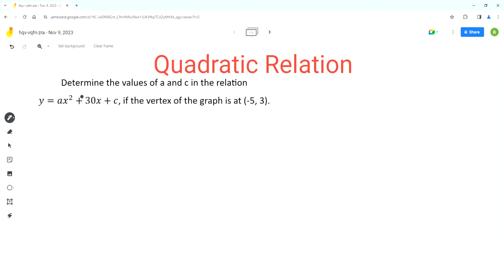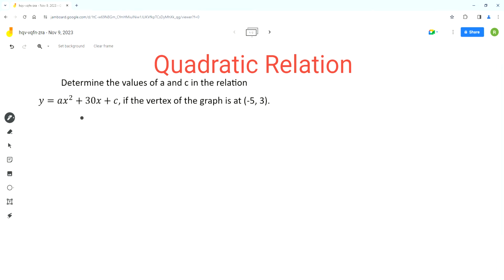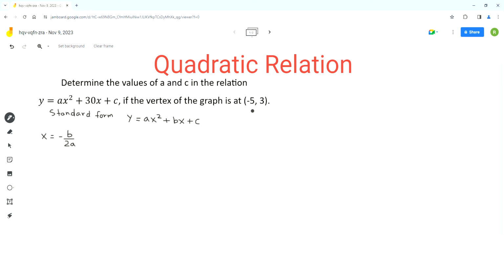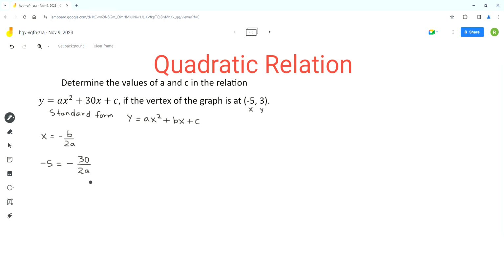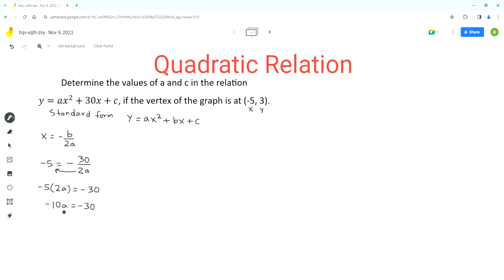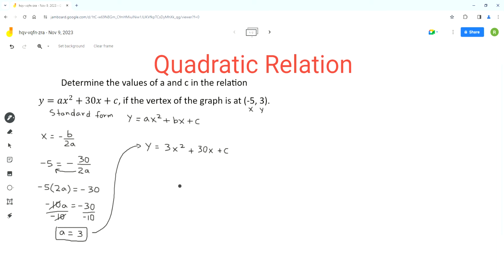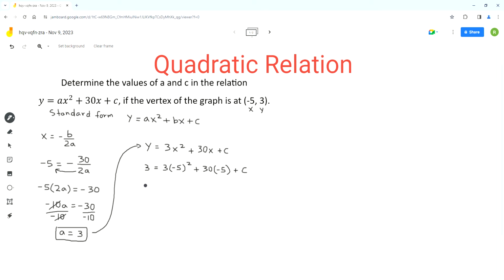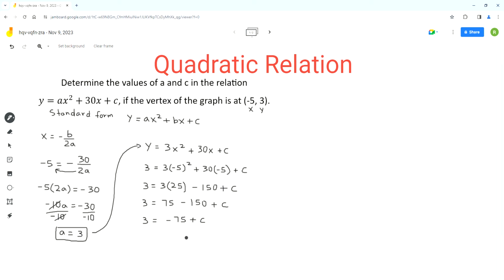QUADRATIC RELATIONS: Find 'a' And 'c' In Given Equation y = ax^2 + 30x + c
In this video, I share with you steps to find the values 'a' and 'c' in the given quadratic relation using the given vertex point (-5, 3). The given quadratic relation is in standard form, so we can use the formula x = -b/2a.